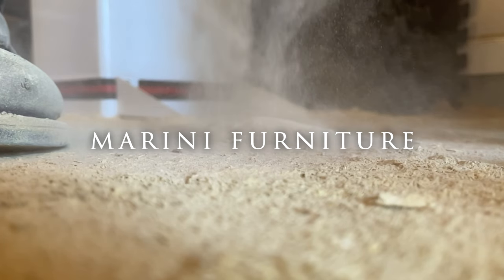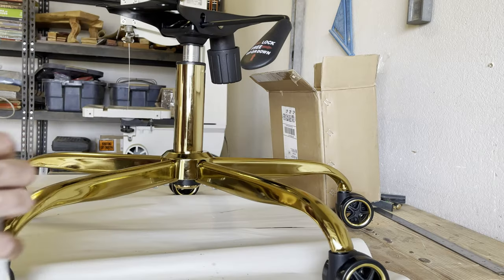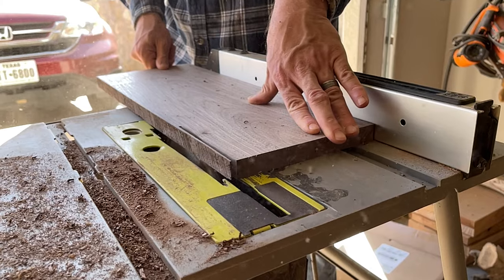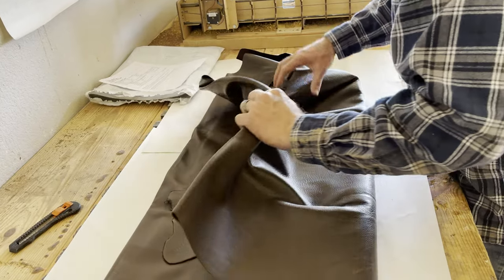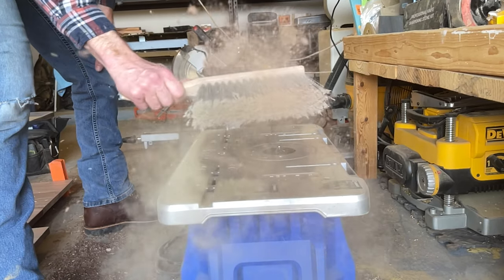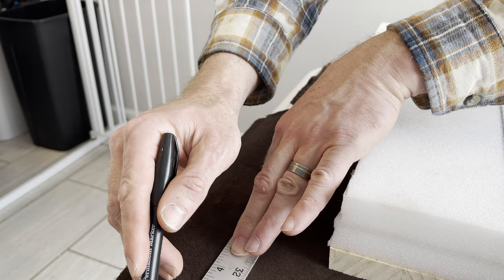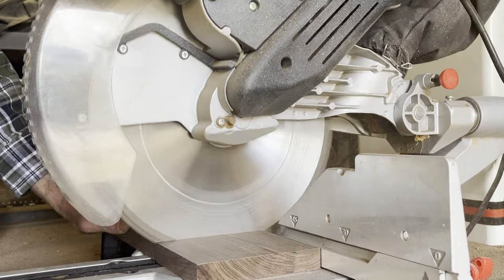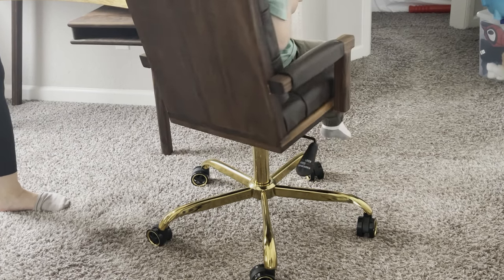Woodworking The Best Office Chair Ever!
Join me, a wild aspiring creator, on another one of my woodworking adventures in this month's episode: Woodworking The Best Office Chair Ever! In part two of this modern artisan series, I attempt to push the limits of my handcrafted creations, ultimately to entertain the woodworking community. Modern Office Chair Design is on the rise and I figured, why not give it a pinch of craftsman passion and determine whether or not we can make the best office chair ever and something new, exciting, and unforgettable. I hope you enjoy!

$62.88 Pure Tung Oil

$5.99 SINGER Leather Sewing Machine Needles, Size 90/14, 100/16-5 Count

$99.99 REED Leather HIDES - Cow Skin (20 Square Foot, Dark Brown)

$209.99 SINGER | 4411 Heavy Duty Sewing Machine With Accessory Kit & Foot Pedal - 69 Stitch Applications - Simple & Great For Beginners

$74.99 28 Inch Office Chair Metal Base Replacement Heavy Duty Computer Chair Base Part with 5 Casters 1 Gas Lift Cylinder

$21.99 Skelang Tilt Control Mechanism Replacement, Office Chair Tilt Base Control Lift Mechanism, Swivel Base Plate Control Seat Mechanism, Mounting Hole Dimension: 10.2"×6"(L×W)

$23.00 Wall Trim Molding, Peel and Stick Stainless Steel, Flexible Self-Adhesive Metal Trim for Mirror Frame, Fireplace and Microwave Gap Filler, Brushed Gold

00:00 Intro
00:23 Design
02:00 Base Assembly
03:00 Seat Assembly
04:30 Dry Time
05:00 Backrest Assembly Part 1
06:00 CNC
07:00 Backrest Assembly Part 2
08:00 Leather: Love at First Sight
08:30 Backrest Dimensioning
10:00 Ruidoso Getaway
11:00 Edge Cleanup
11:30 Angles and Security
12:30 Seat Cushion Assembly
13:30 Seat Upholstery
14:30 Backrest Upholstery
16:00 Headrest & Armrests
17:30 Headrest Upholstery and Armrest Prep
18:30 Finishing
19:00 Finishing Touches
19:40 Presentation